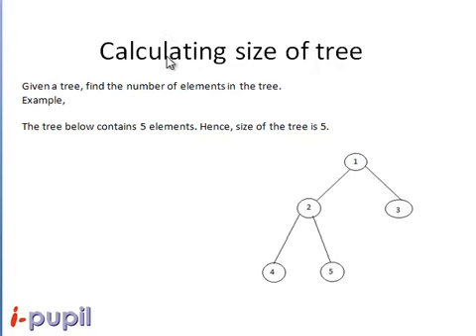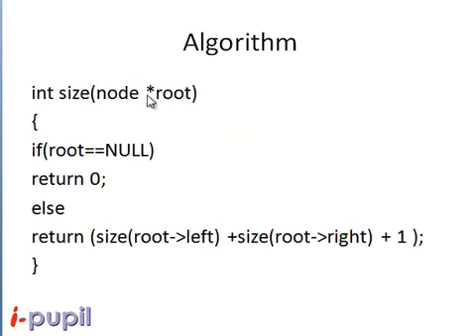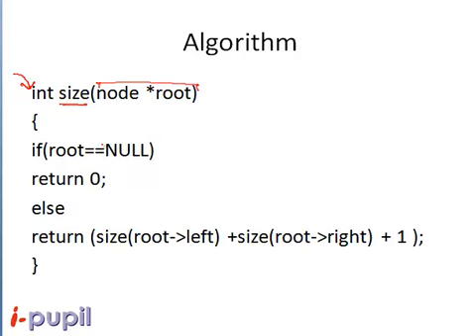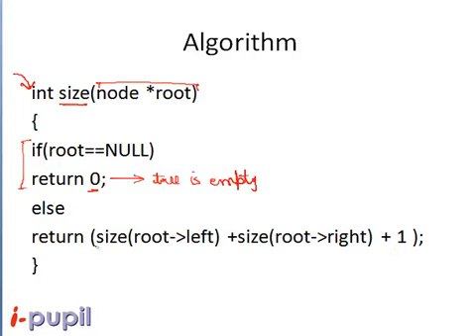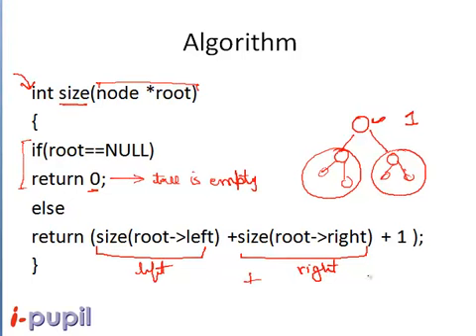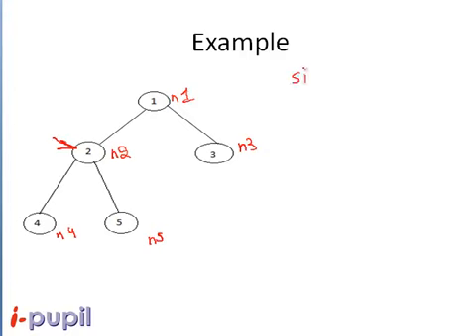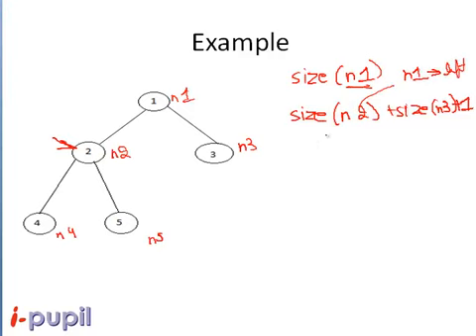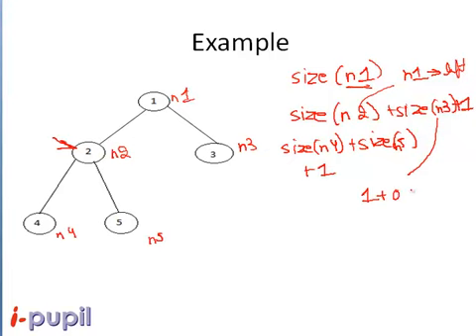Size of tree